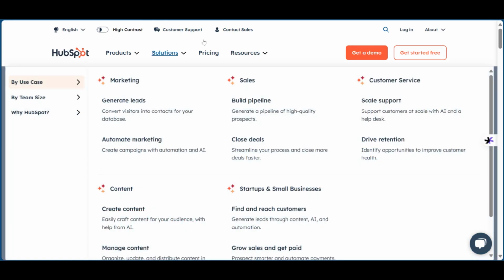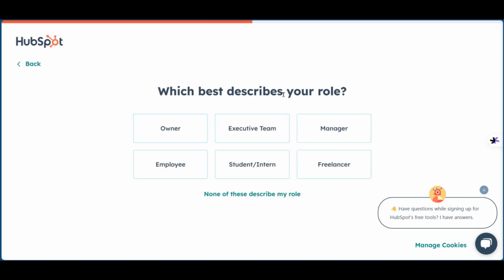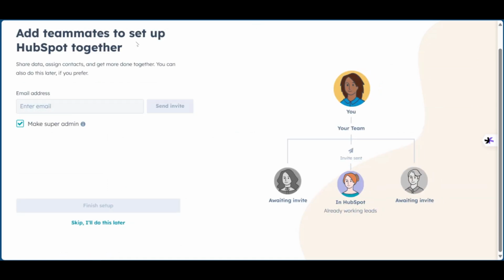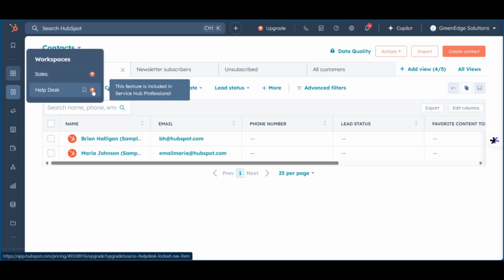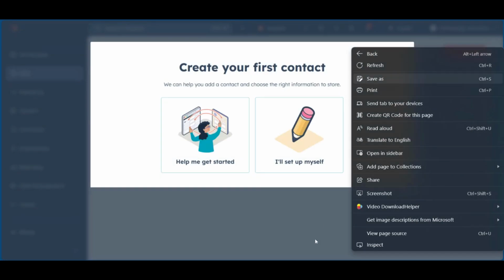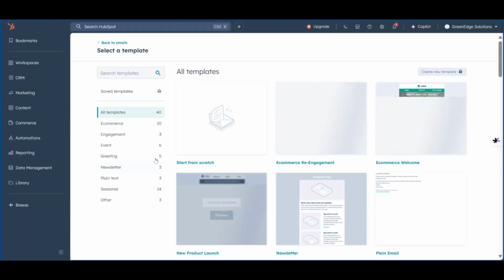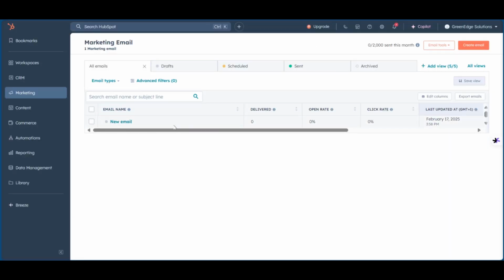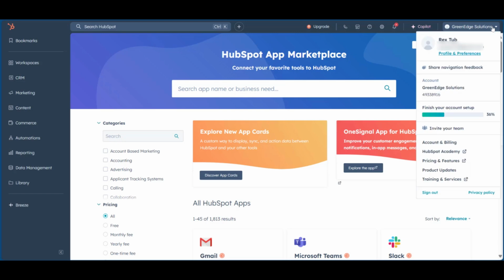Full HubSpot Tutorial For Beginners: STEP-BY-STEP Guide!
Learn how to use HubSpot in this full tutorial for beginners! This video will walk you through the essential features of HubSpot, including CRM setup, email marketing, automation, and sales tools. Whether you're a business owner, marketer, or sales professional, HubSpot can help you streamline your processes and grow your business. Watch the full tutorial to get started and make the most of HubSpot’s powerful tools.